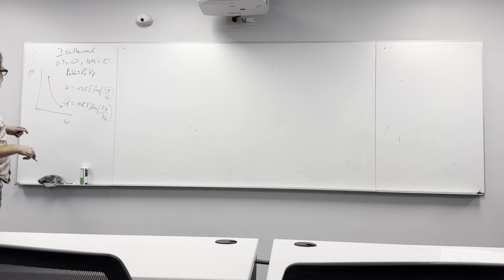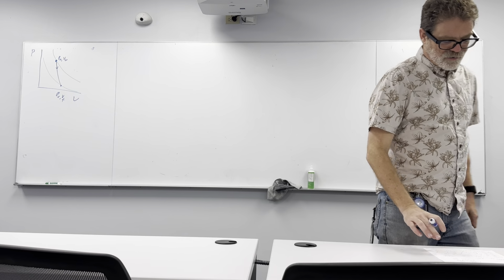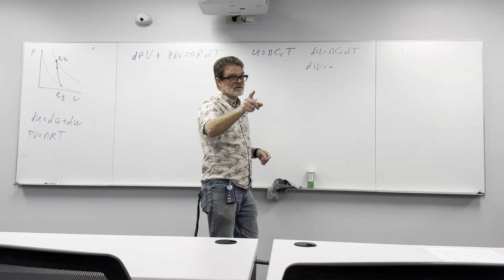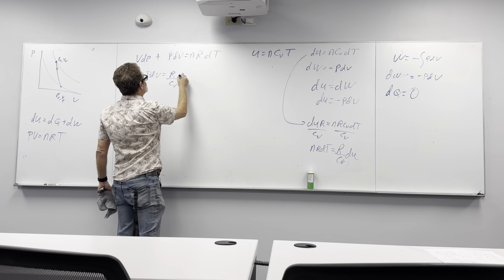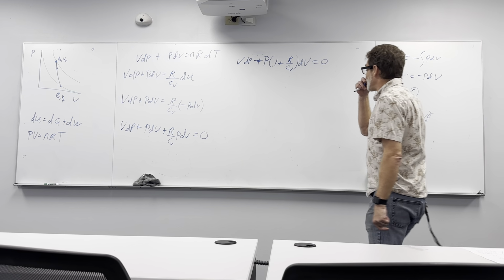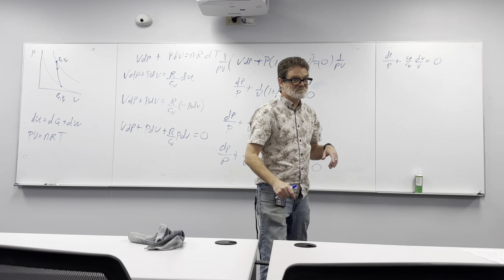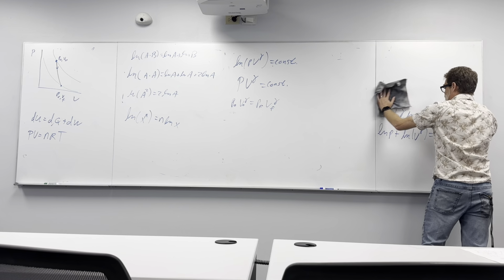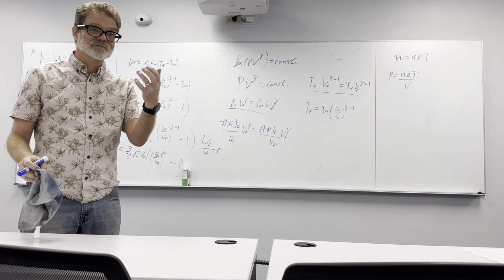Adiabatic ideal gas